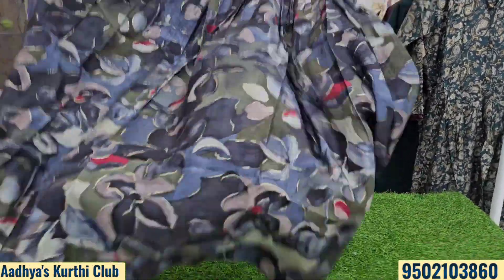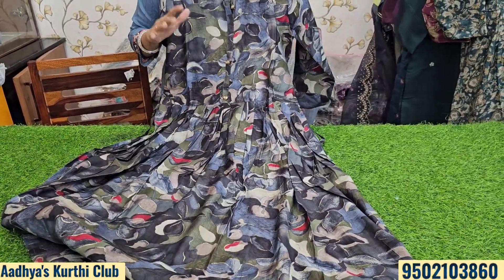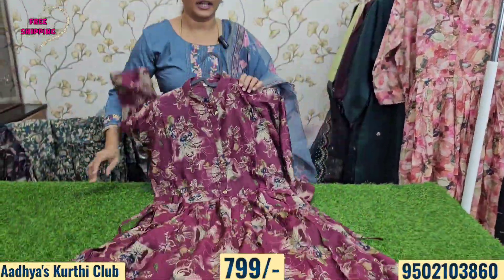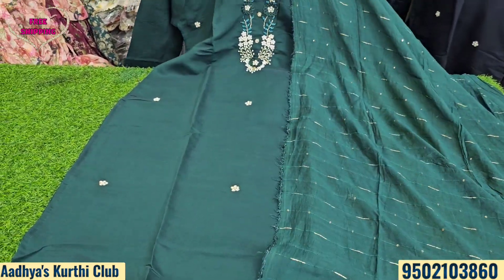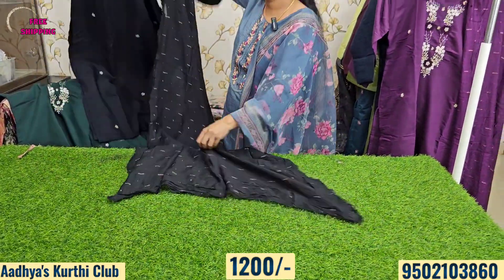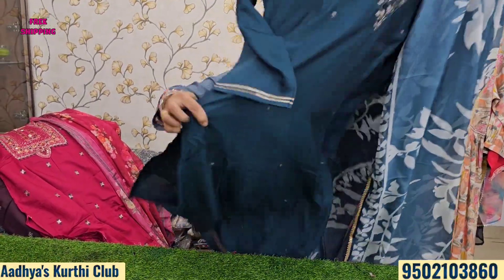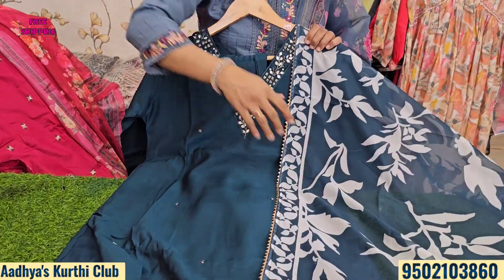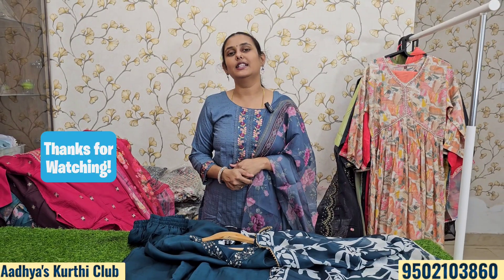for the beautiful you..come check out our New Arrivals..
New Arrivals in affordable range

Similar Searches :

chinon silk
chinon alia
festive wear

Premium quality
chinon alia
naira cut dress
naira cut suit
naira cut kurti
kurti design 2023
kurtis hyderabad online
2piece & 3 piece dress for women
3 piece dress for girl
3 piece dress for ladies
three piece kurti design
three piece kurti collection
three piece kurti set
Premium kurti manufacturer
Premium kurti wholesale
remium kurti collection
Ethnic boutique
Ethenic wear haul
Anarkali dress
Anarkali dress cutting and stitching
Jaipuri kurti
Jaipuri saree
Jaipuri lehenga
Muslin cloth
Muslin saree
Premium cotton tunics
Kurti sets
High quality
Suits and dupattas
remium kurti collection
Ethnic boutique
Ethenic wear haul
Anarkali dress
Jaipuri kurti
Jaipuri saree
Jaipuri lehenga
Muslin cloth
Muslin saree
Premium cotton tunics
Kurti sets
High quality
Suits and dupattas
Jaipuri lehenga
Branded kurtis wholesale exclusive kurti collection cheapest kurti market
Muslin cloth
Boutique pattern
Boutique dresses
Clearance sale
Below 1000
Daily wear
party wear
narayanpet frocks
below 700